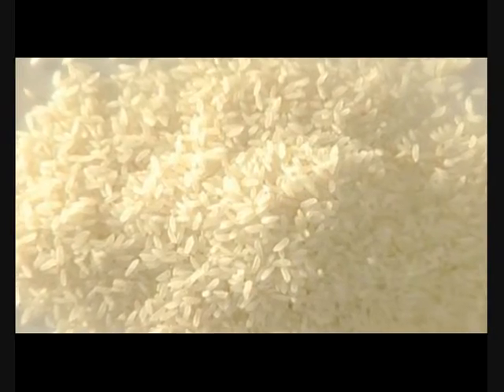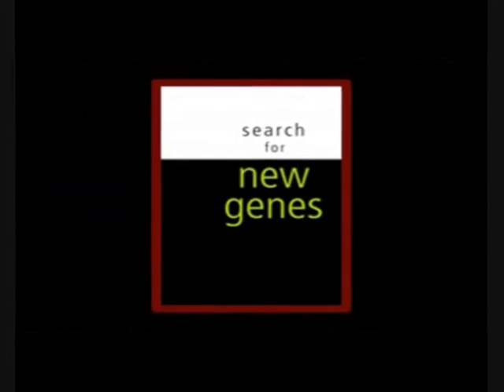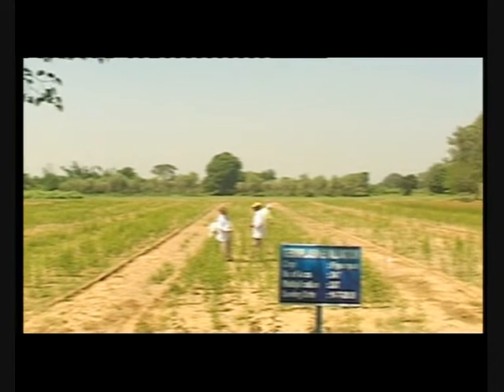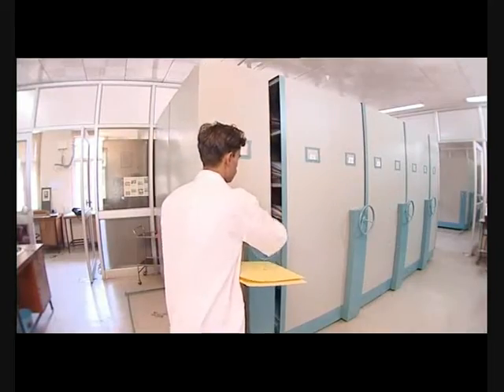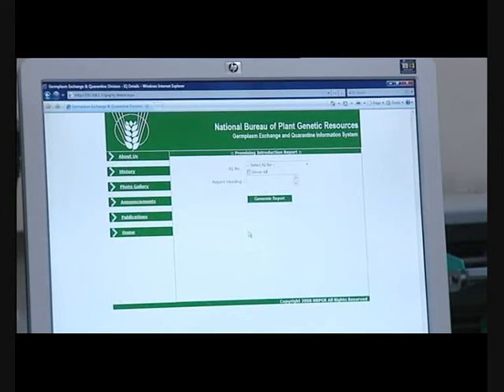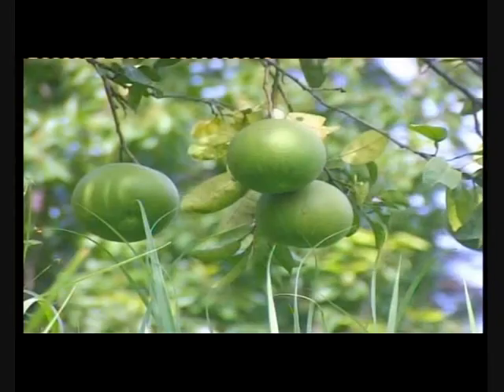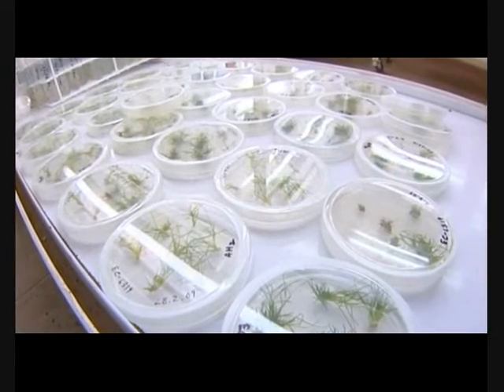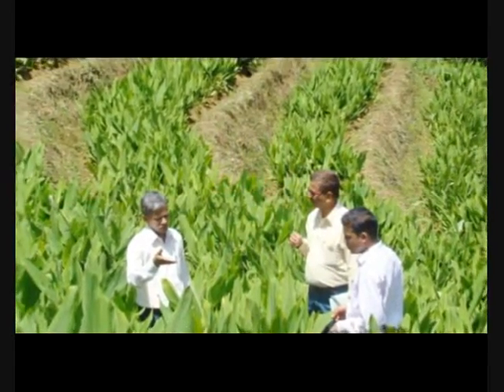A Journey of Plant Genetic Resources NBPGR English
A Journey of Plant Genetic Resources ICAR-NBPGR English